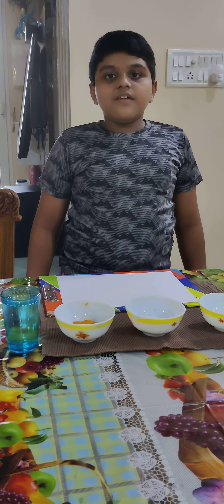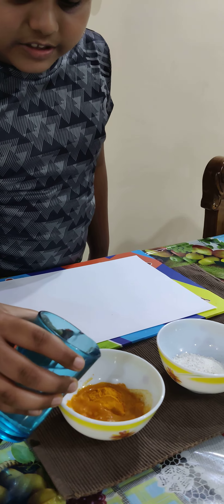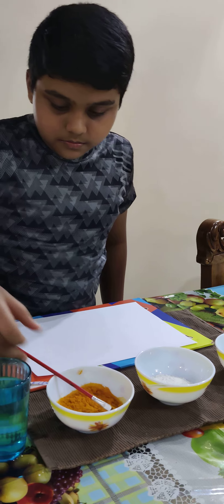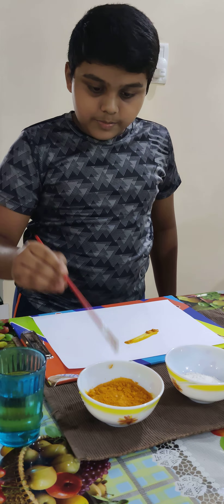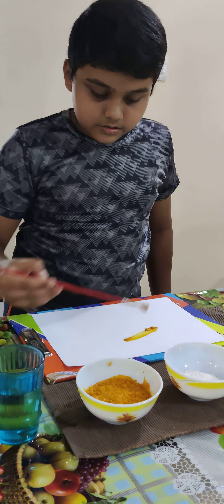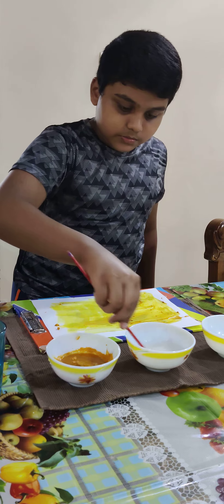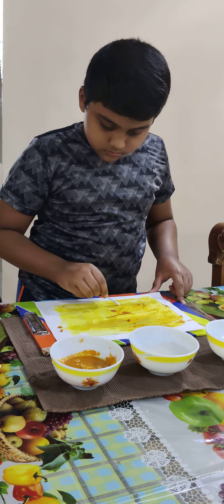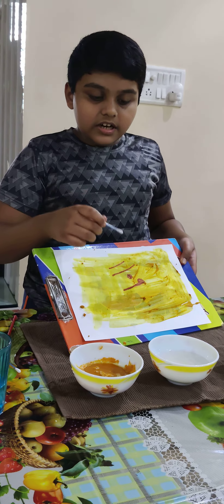Acids and bases test using turmeric